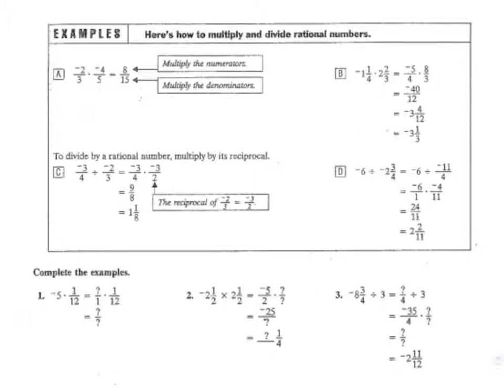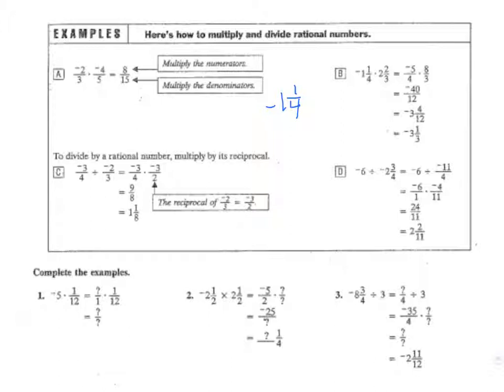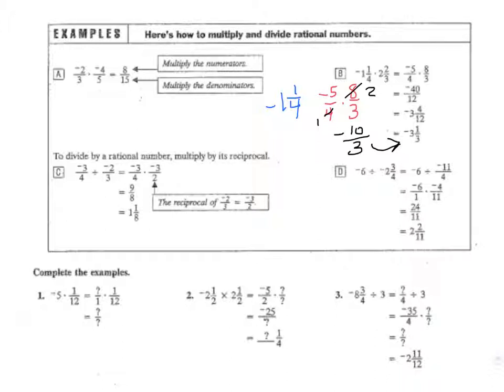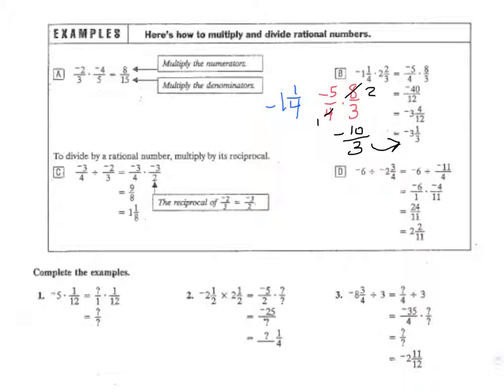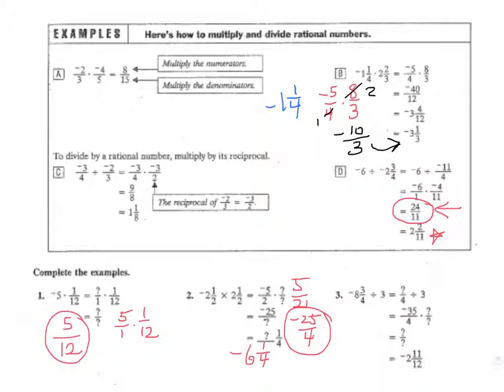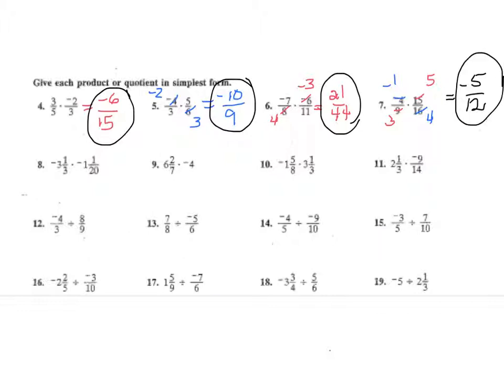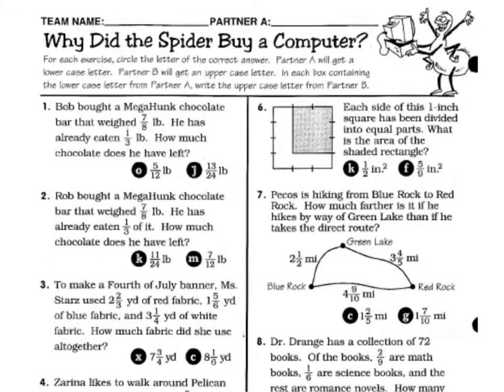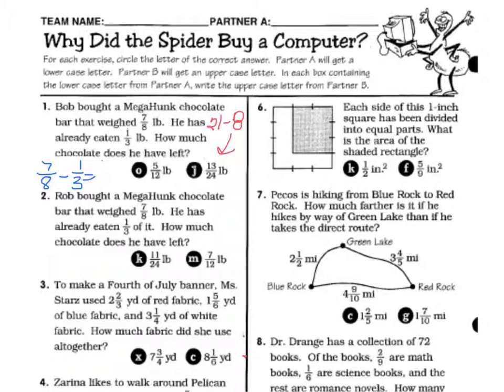Multiply and divide signed rationale